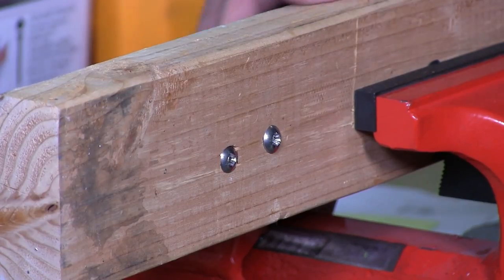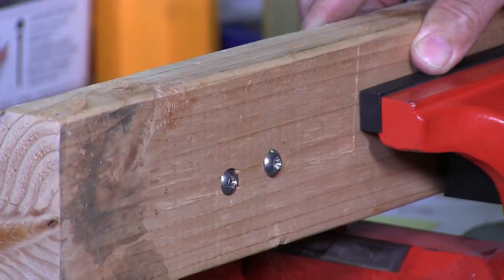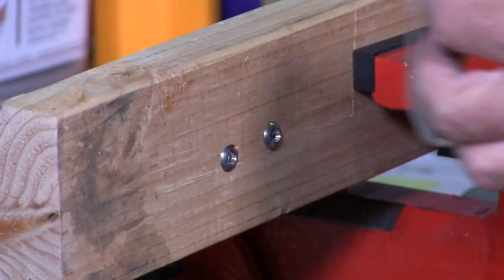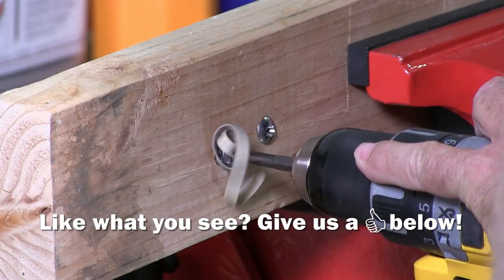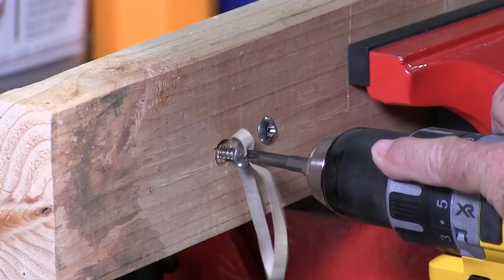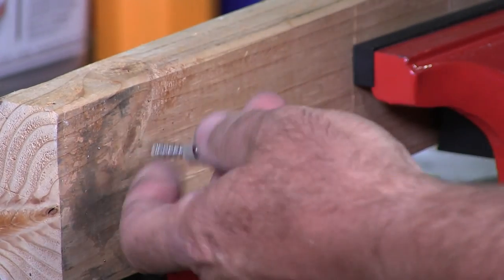Removing Stripped Screws With a Rubber Band & Cool Creations Winner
Everyone encounters stripped screws at some point in life. We see a lot of stripped screw heads in the fastener business.  The traditional way to remove stripped screws is with an extractor or left hand drill bit, but there are other ways. Join us as we demonstrate removing a stripped screw with a rubber band. We wanted to put this screw hack to the test for our Fasteners 101 series.

The rubber band not working? Is the screw so stripped you're not sure what drive it was? This Bolt Extractor will help you out

ENTER OUR COOL CREATIONS CONTEST FOR A CHANCE TO WIN
Send us pictures of your Cool Creations along with your name, ACF  account number (if you know it), phone number, and which of our fasteners you used to:

For more information on the Cool Creations Contest and Terms & Conditions, please visit: